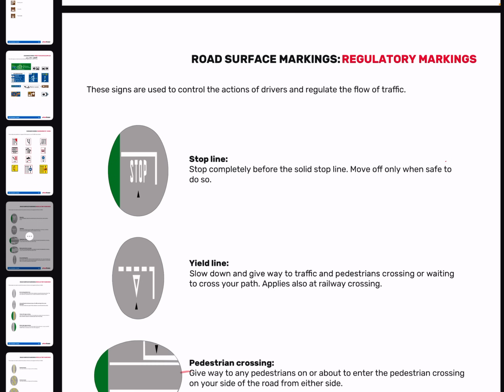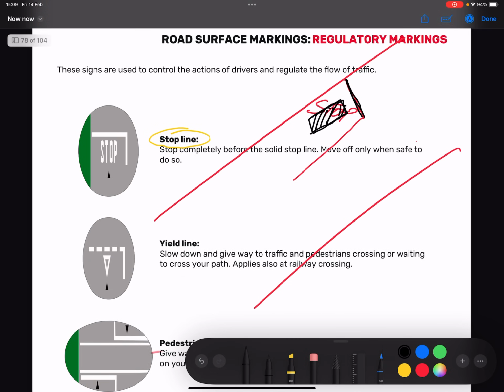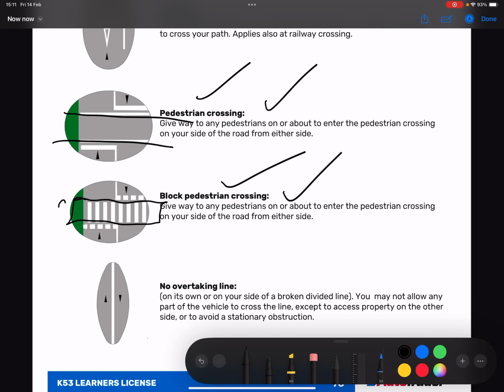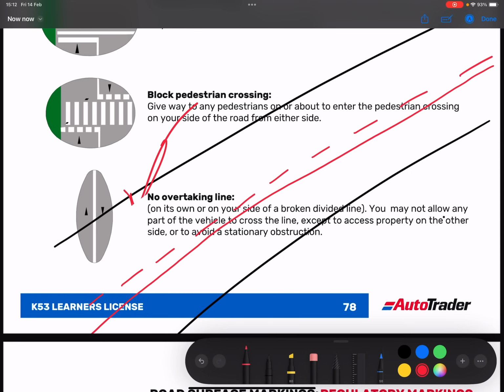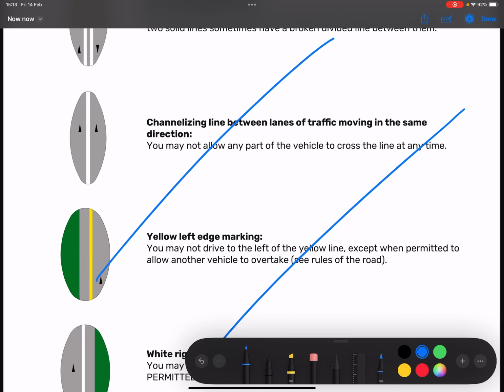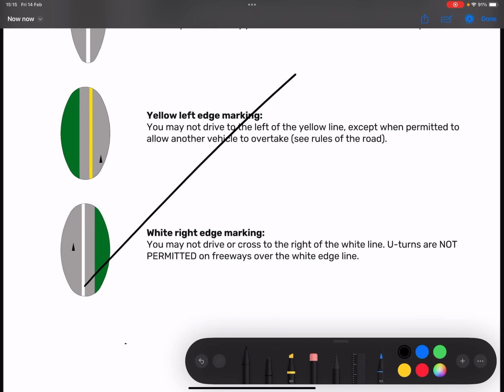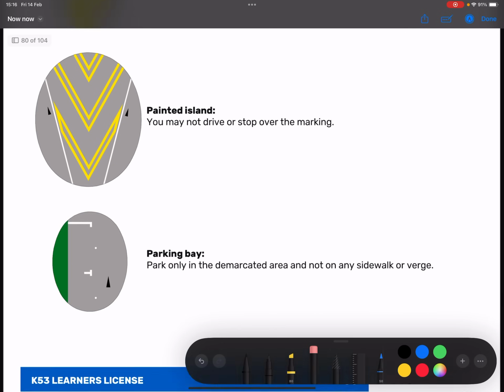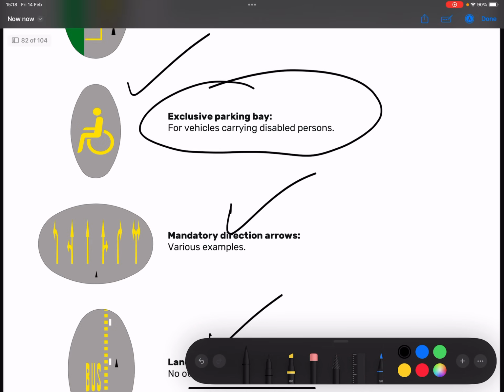Road surface Markings 2025 Learners Test